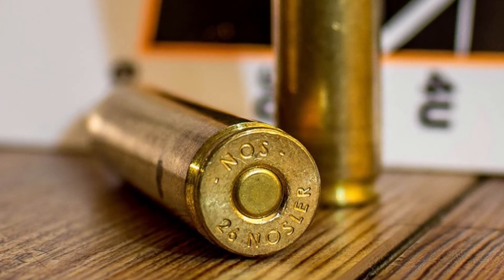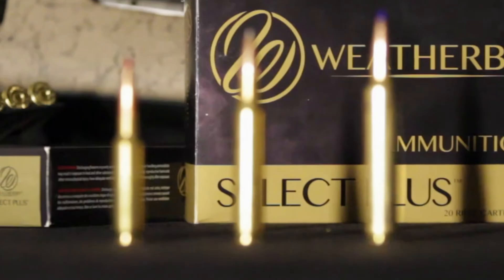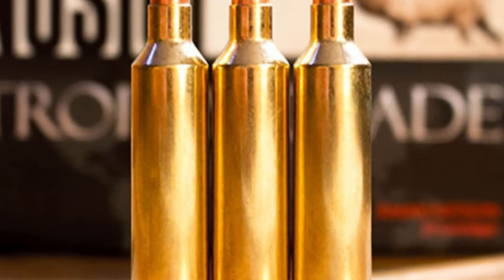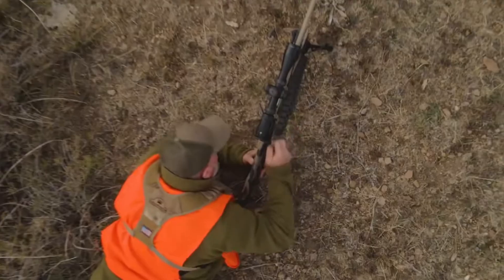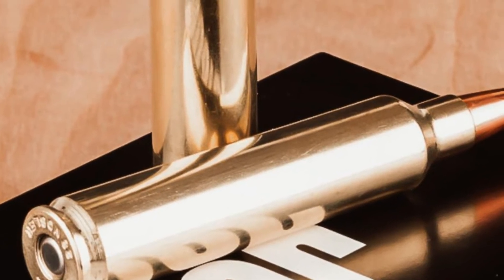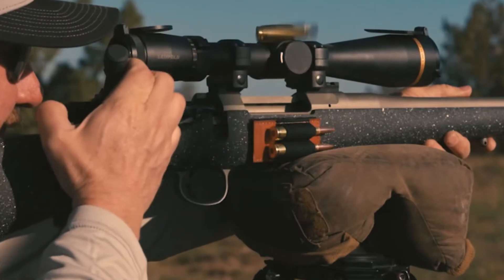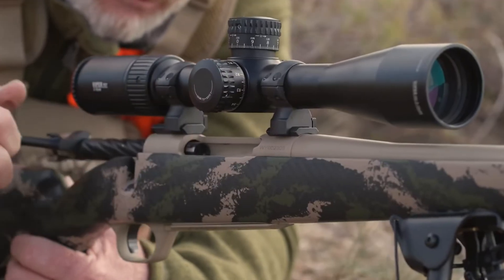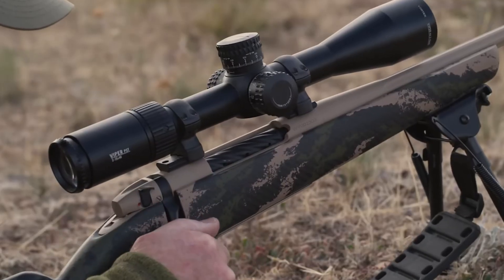BREAKING The 7mm PRC Is The New King of Long Range Hunting (Why It Beat The 28 Nosler)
Is the 7mm PRC the new king? Gravity is the ultimate enemy of long-range hunting precision. In this BREAKING analysis, we uncover why the 7mm PRC Is The New King of Long Range Hunting and why it's dominating classic speed demons like the 28 Nosler. We are talking about cartridges that rewrite the laws of physics, turning your rifle into a laser beam for cross-canyon shots!

Serious American riflemen chase the holy grail of ballistics: flat shooting precision. This video breaks down the five flattest shooting cartridges that minimize bullet drop and maximize ethical hunting performance on big game like elk, moose, and mule deer. We analyze the pros and cons of these modern heavy hitters:

6.5-300 Weatherby Magnum: The fastest production 6.5mm on Earth, offering a laser-flat trajectory and over 3,500 FPS velocity, though it's a notorious barrel burner.

257 Weatherby Magnum: Roy Weatherby's original "Speed Demon," widely considered one of the flattest shooting commercial cartridges for pronghorn and white-tail.

26 Nosler: A modern powerhouse delivering extreme velocity that virtually erases the need for holdover inside 400 yards, built for long-range elk.

28 Nosler: A sledgehammer at the speed of light, outperforming the 7mm Rem Mag in velocity and energy, making it an exceptional choice for moose and mountain goats.

7mm PRC (Precision Rifle Cartridge): The undisputed number one. Developed by Hornady, the 7mm PRC perfectly balances velocity (around 3,000 FPS), heavy bullet aerodynamics, and modern match-style chamber geometry to ensure lethal energy past 1,200 yards, making it the perfect choice for the 21st-century hunter.

7mm PRC,28 Nosler,Long Range Hunting,Flattest Shooting Cartridges,6.5-300 Weatherby Magnum,257 Weatherby Magnum,26 Nosler,Ballistics,Precision Rifle Cartridge,Hunting Calibers

Healthy aging, senior nutrition, longevity, keto for seniors, functional medicine, heart health, blood sugar control, brain health, natural arthritis relief, food as medicine, holistic health, anti-aging, Ask Dr. L'Chaim.